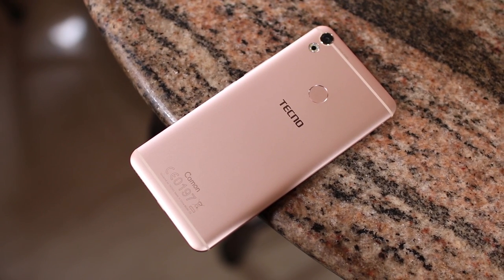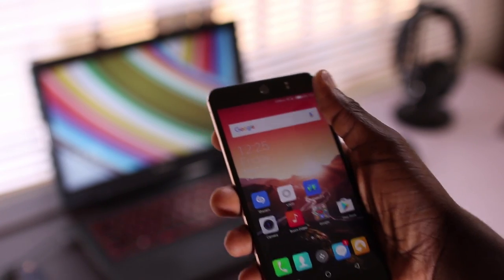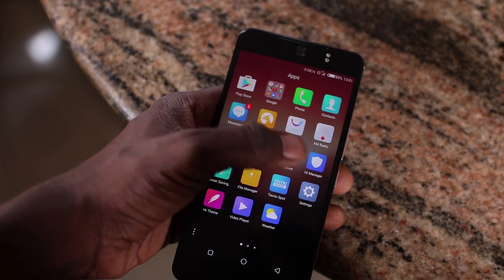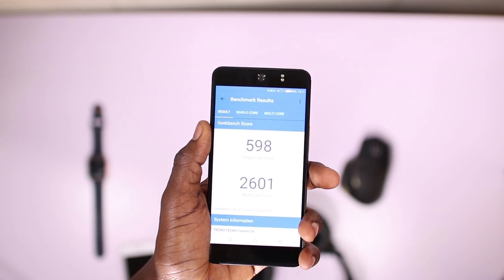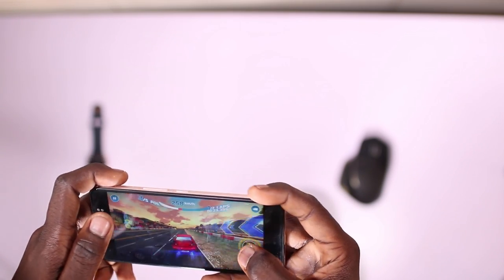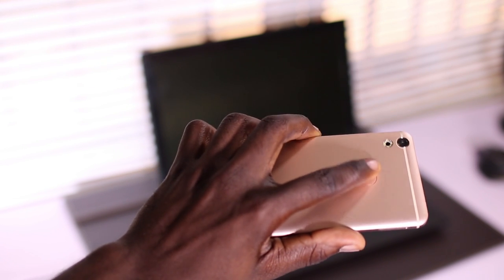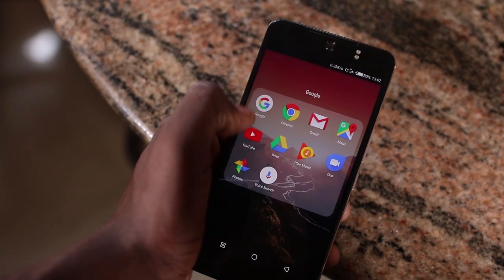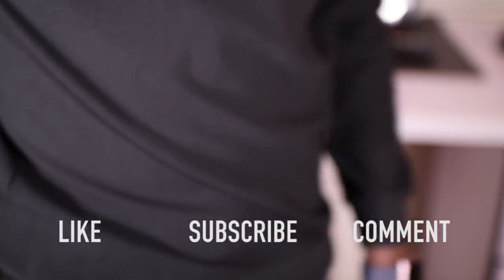TECNO Camon CX Full Review - 7 Things to Know Before Buying!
TECNO Camon CX Full (In-depth) Review